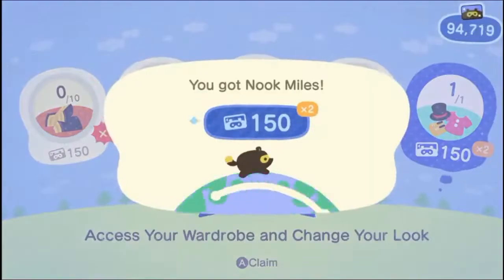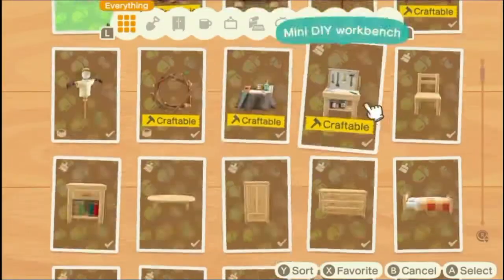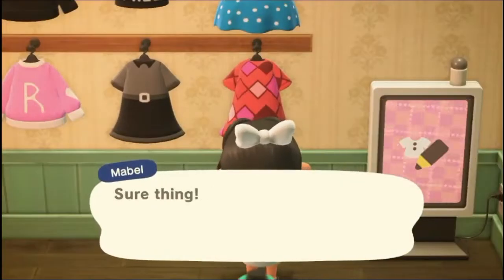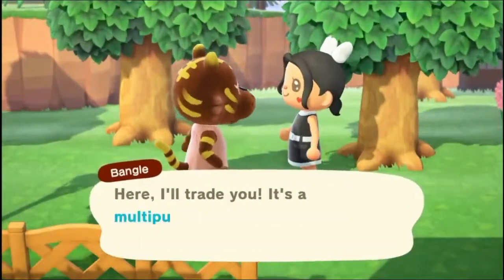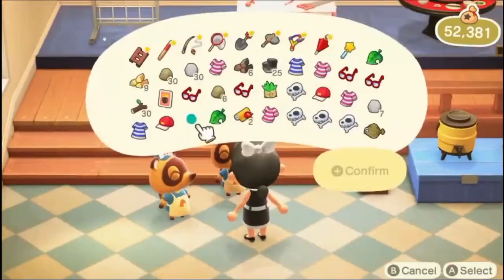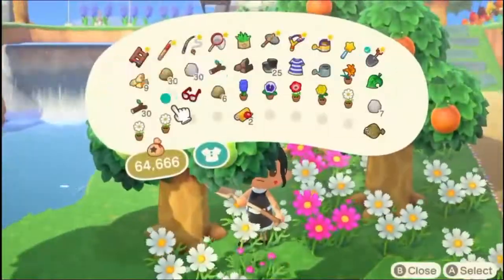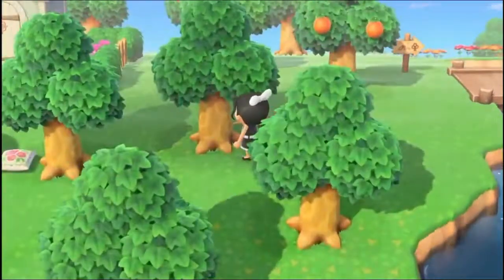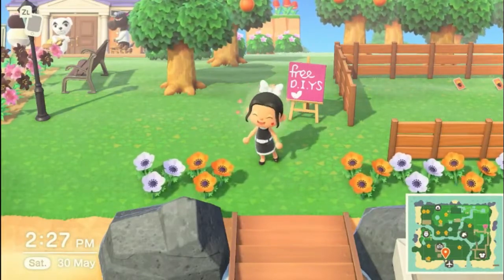My Daily Routine! | A Typical Day in Reverie | Animal Crossing: New Horizons